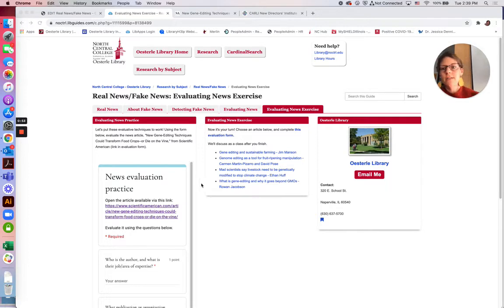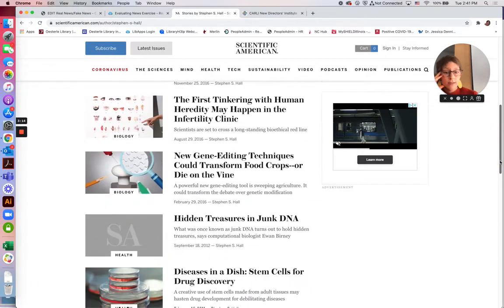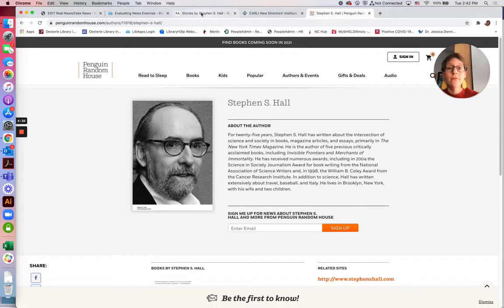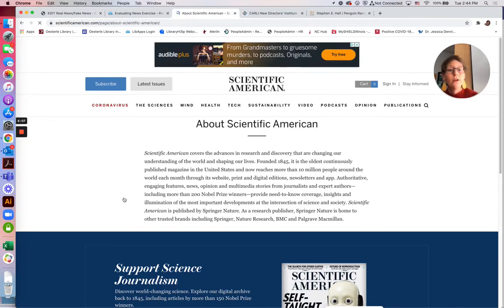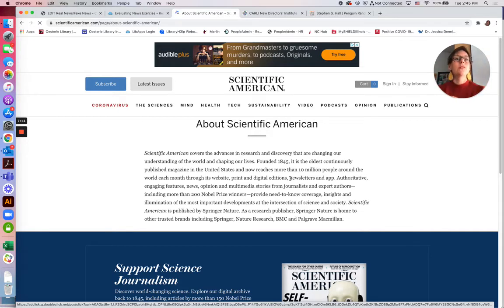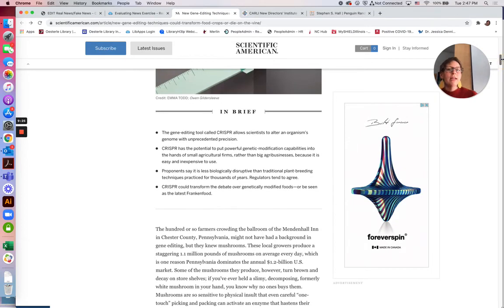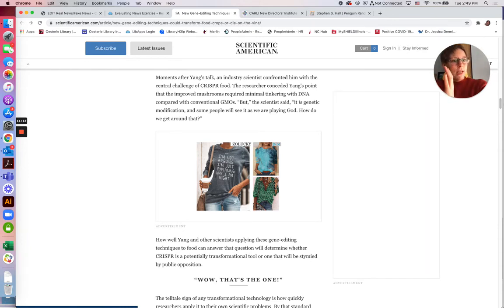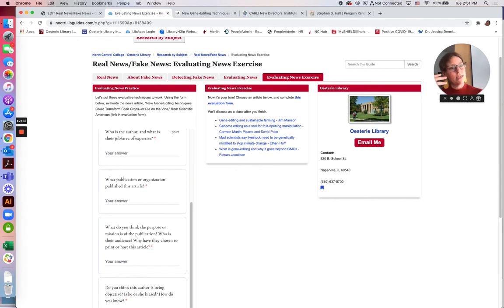News evaluation practice